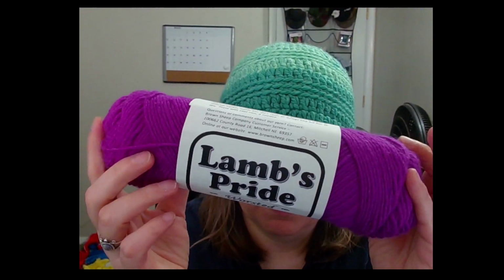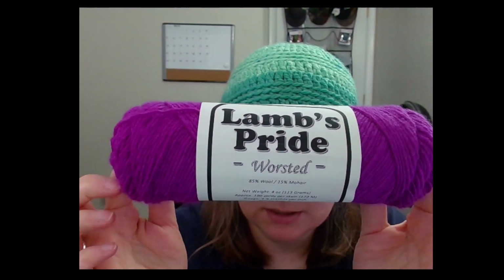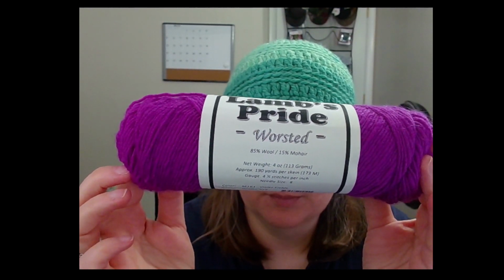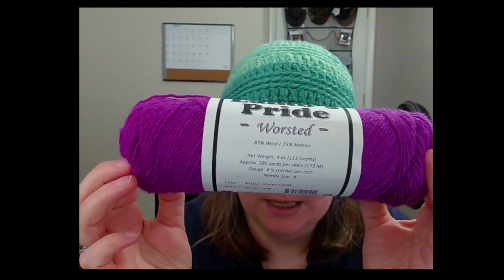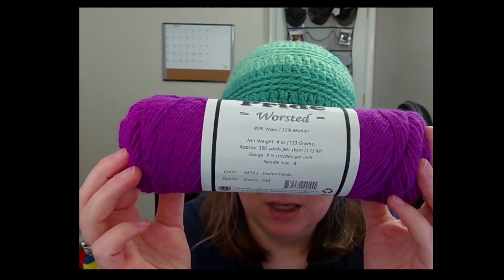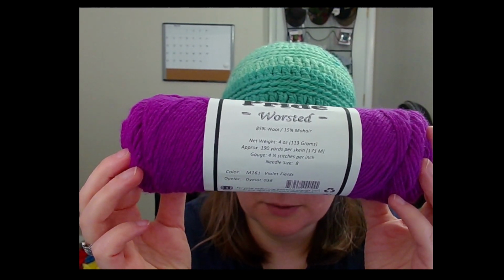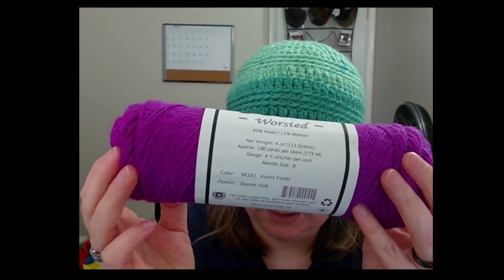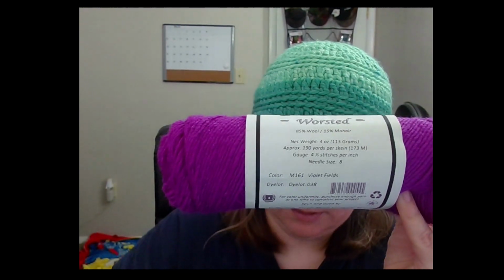Brown Sheep Lamb's Pride Review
Come check out Lamb's Pride Worsted yarn that I purchased at the local yarn store in Abingdon, VA.

This will take you to my yarn-related items.